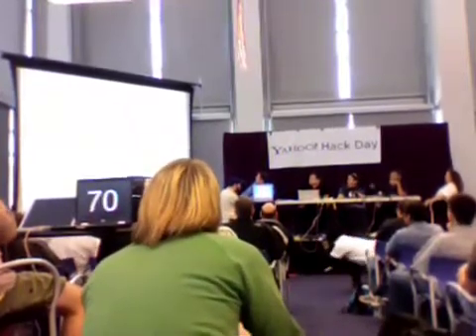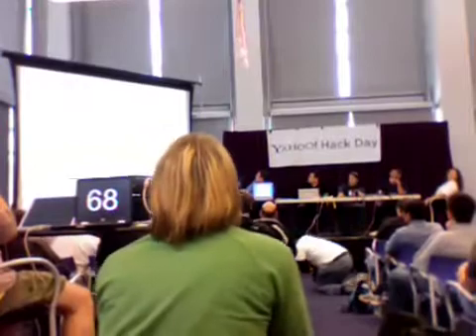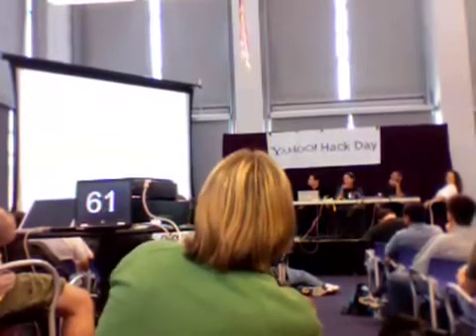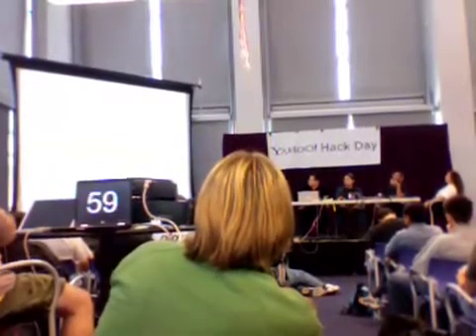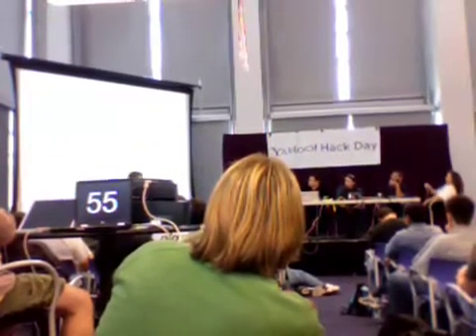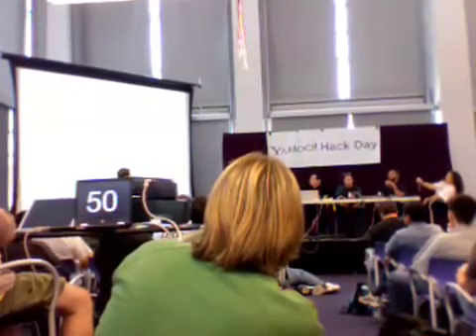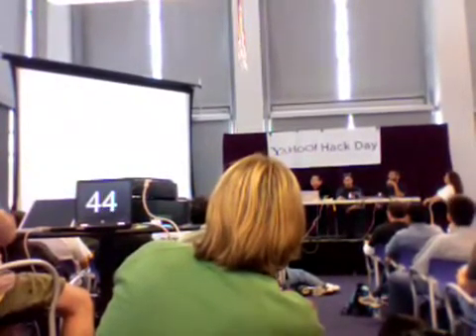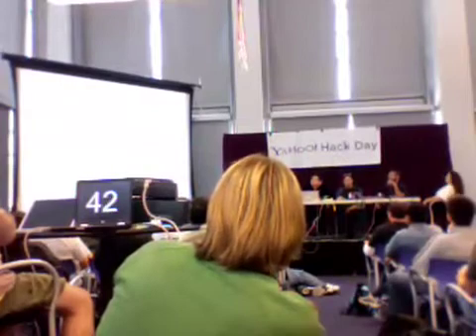YBox presentation at hackday 2006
Uncommon Projects came in 2nd place at Yahoo's first open hack day, Hackday 2006. We presented the YBox a hardware hack and proof of concept for a really simple, web connected set top box that presents text channels of helpful ino.